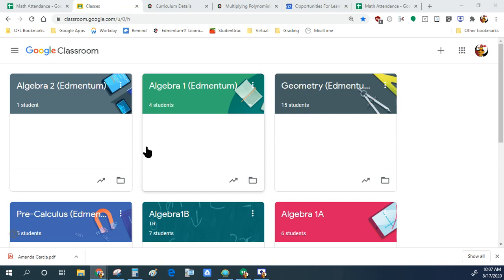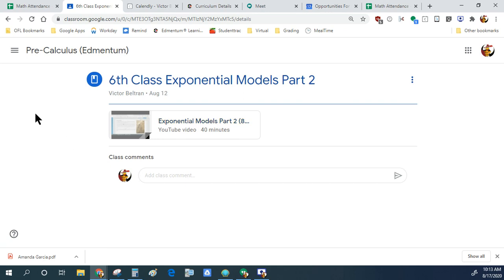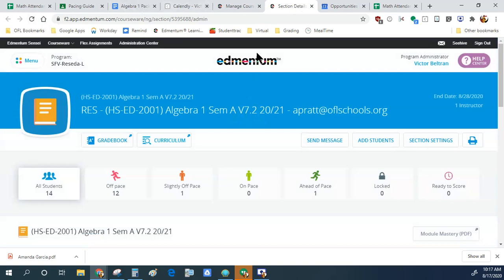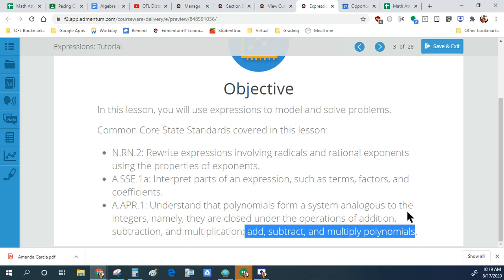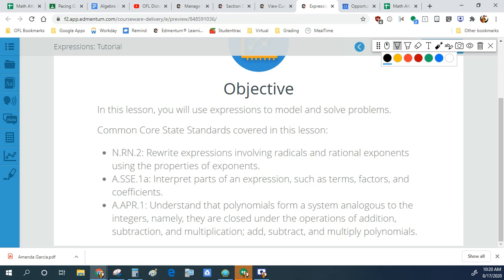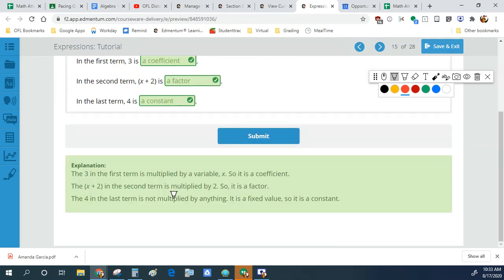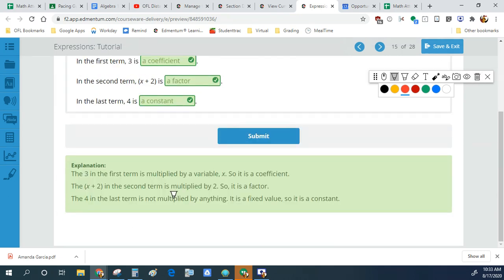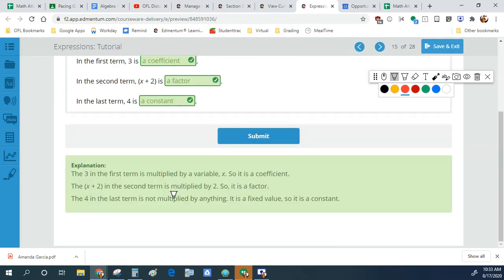Module 1 Expressions | Unit 1 Algebra 1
Algebra 1
Unit 1
Module 1
Edmentum